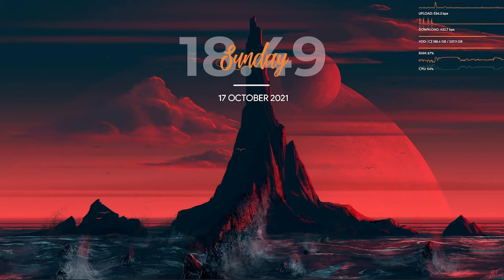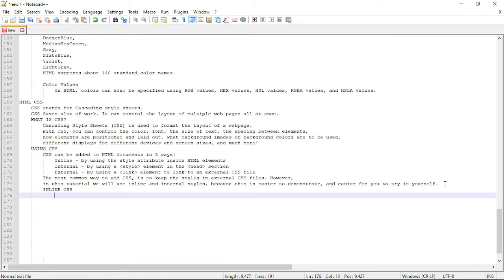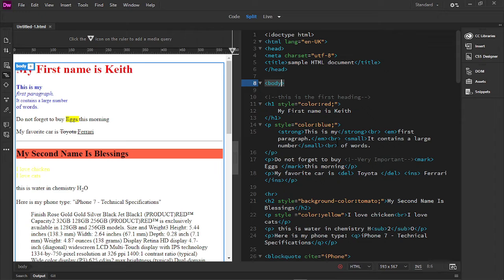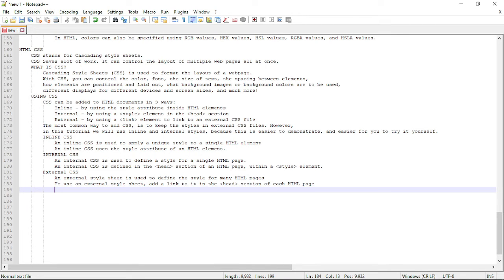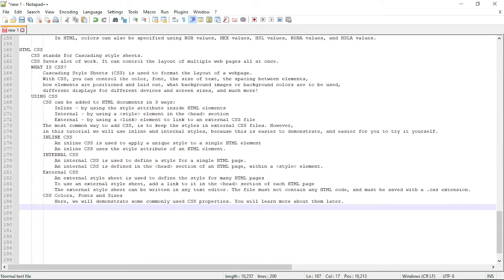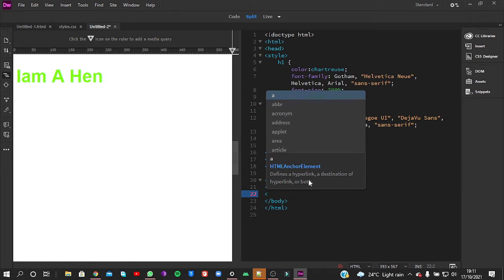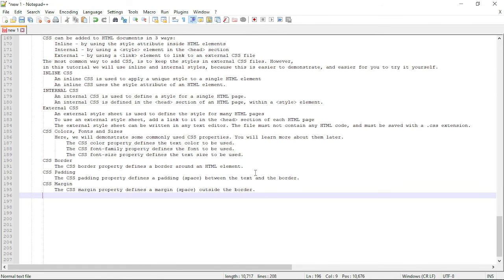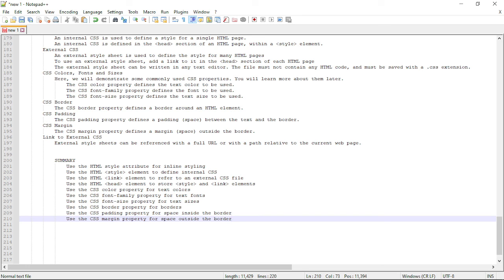HTML CSS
Sorry about the background noise today. hope it will be better next time
follow me on :